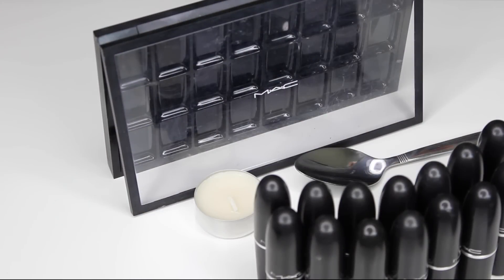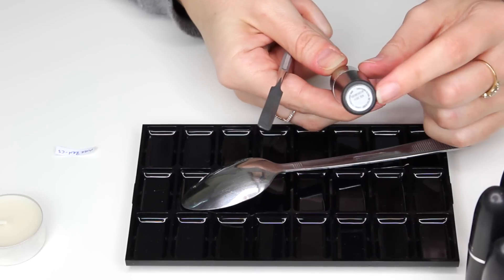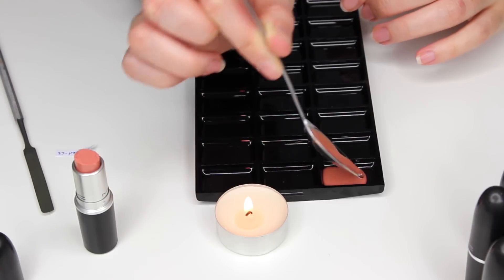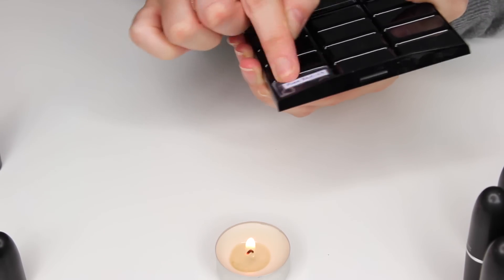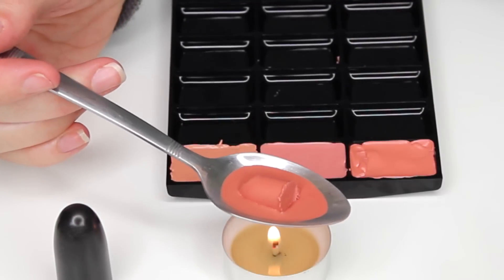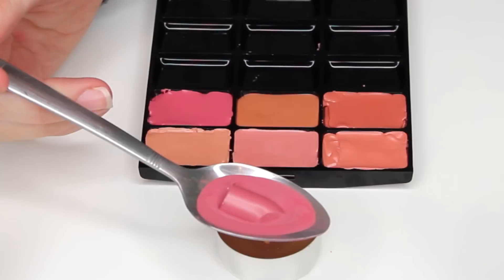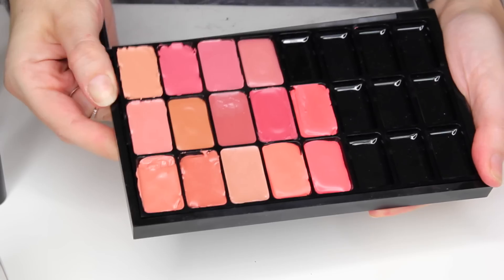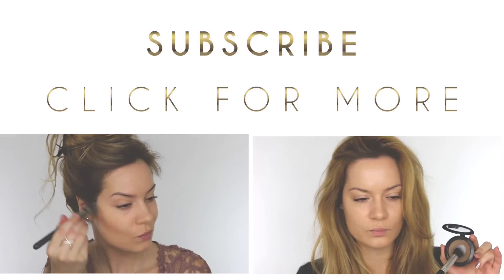How To Melt Lipsticks Into A Palette - Tutorial | Shonagh Scott | ShowMe MakeUp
For makeup artists who want to consolidate their kit, or for those of you who just want to organise your personal lipstick stash - here is how to decant and melt down your lipsticks into a palette for easy, clean storage.

Sign up for exclusive beauty tips and deals in my newsletter

Products Used:
Metal Spoon
Spatula / Orange Wood Stick
Candle